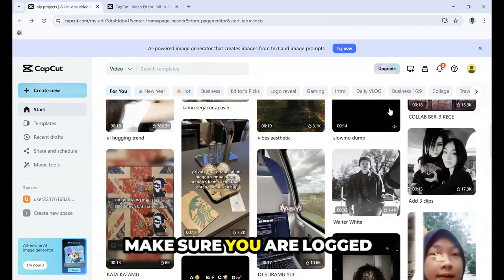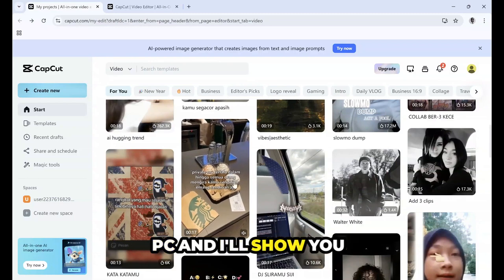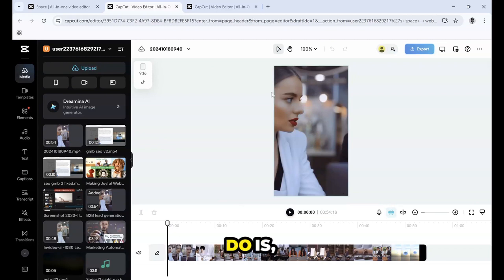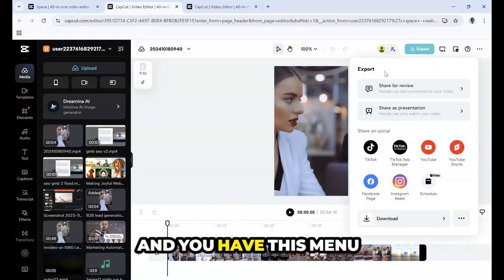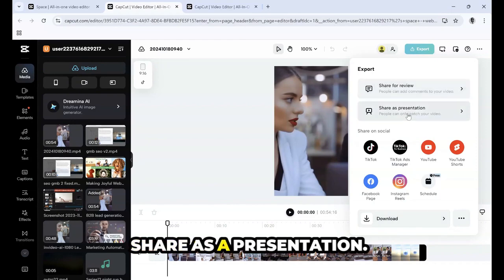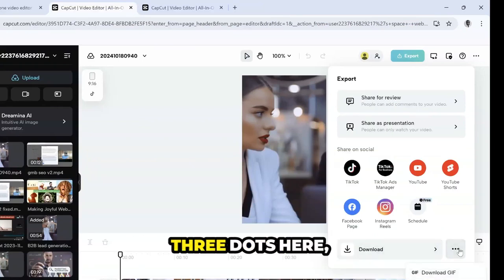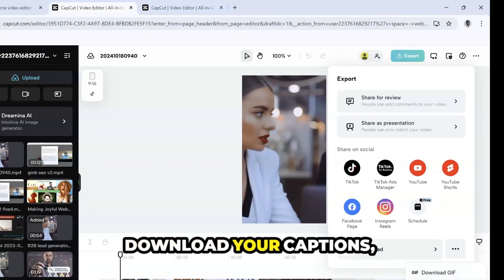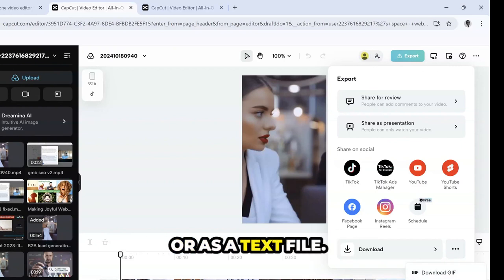Bet you didn't know you could export in Capcut Like this online!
Unlock the secrets to exporting your videos swiftly using CapCut on your PC! In this quick guide, we'll walk you through logging in, selecting your video, and exploring the export options. Whether you're sharing for review, presenting, or downloading your masterpiece, we've got you covered.

Discover how to download as GIFs or save your captions too! Ready to streamline your video exports? Let's dive in! 🎥✨